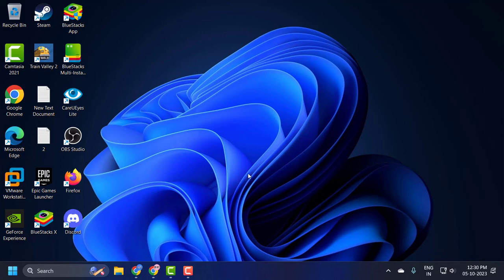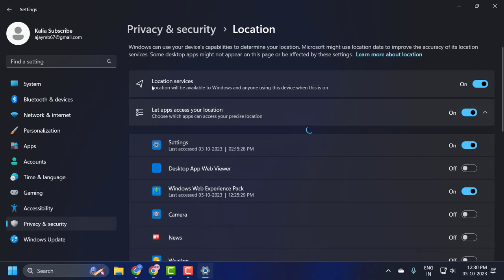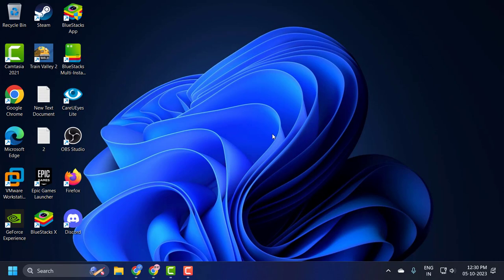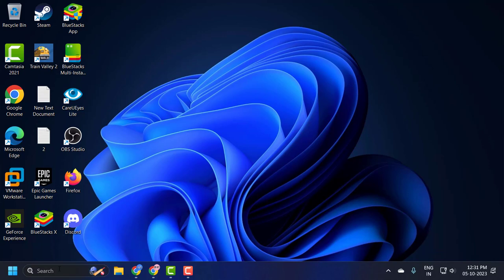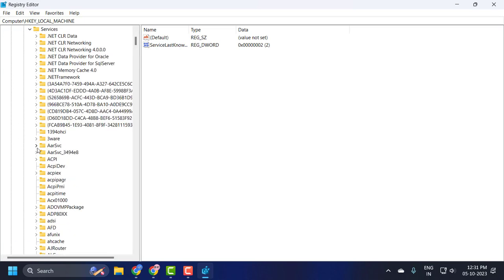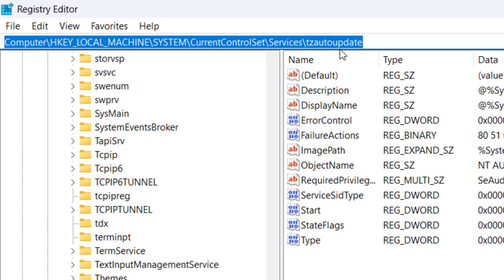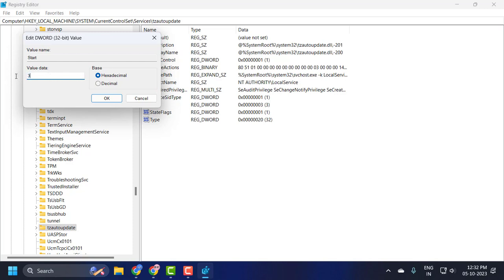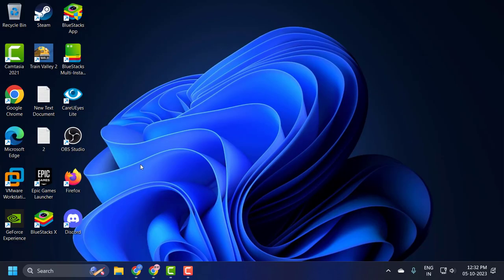How To Fix Unable to Change the Time Zone in Windows 10/11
Windows 10/11 users occasionally encounter difficulties adjusting the time zone settings, which can affect various applications, ranging from email to calendar events. This guide provides step-by-step solutions to tackle the "Unable to Change the Time Zone" issue in Windows 10/11. Whether you're an IT professional, a casual user, or someone trying to solve the issue on a personal computer, this guide offers practical fixes to restore the functionality of time zone settings.

In This Video :
unable to change the time zone in windows 10
unable to change the time zone in windows 11
why can't i change my time zone windows 10
windows 10 unable to change time zone greyed out
windows 10 change time zone grayed out
why can't i change the time zone on windows 10
why can't i change the time zone on windows 11